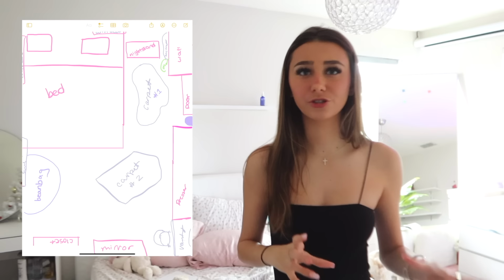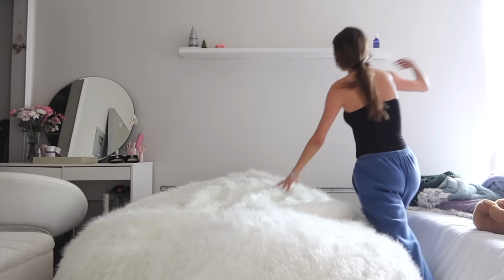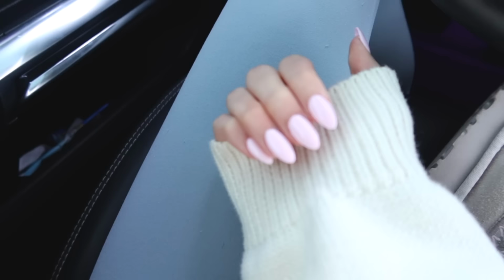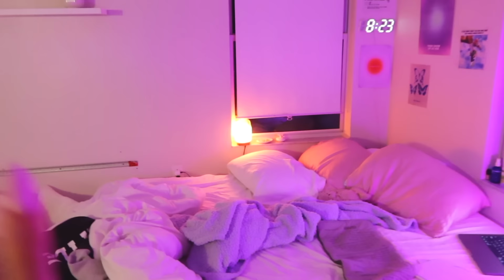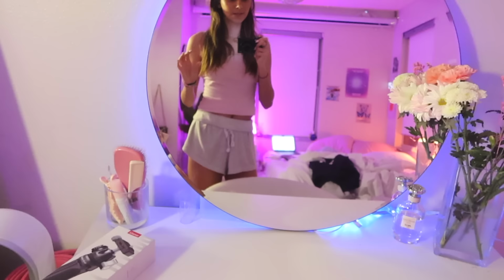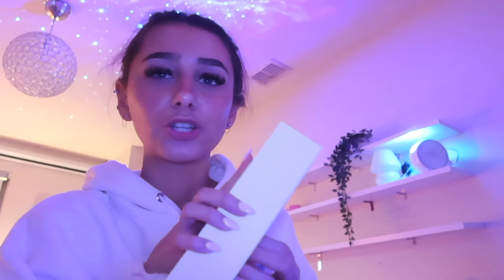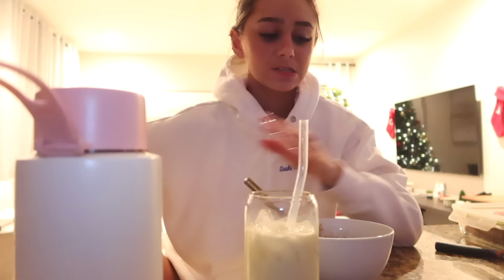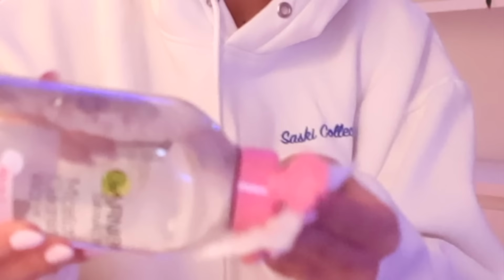VLOG: redoing room, yoga, self care + recharging energy while pmsing...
welcome back to a new video angels🫶🏼🫶🏼
In this video i redo my room again.. do some self care, recharge my energy while being on my period and talk about cramps and the struggles for me. hope u enjoyed! love u guys💞✨

❤︎ amazon storefront
❤︎ heating pad

🧸CHAPTERS:
intro: 0:00
redoing room: 0:13
finish room look: 3:13
next morning: 3:24
mini room tour: 5:06
oatmeal tutorial: 8:34
skincare: 11:00
laundry: 14:03
self care: 14:34

❤︎  depop: emilypaulichi